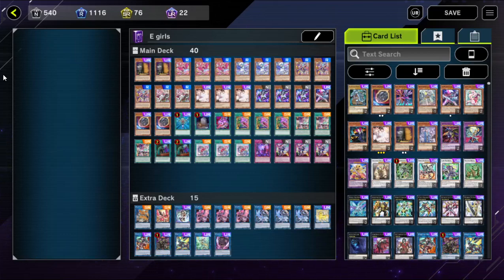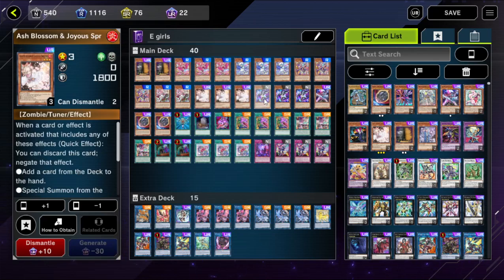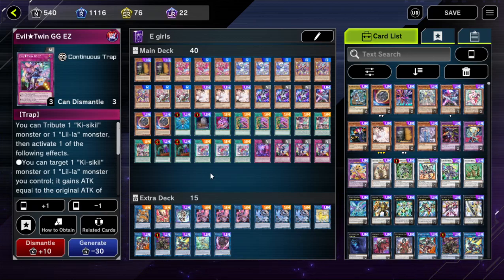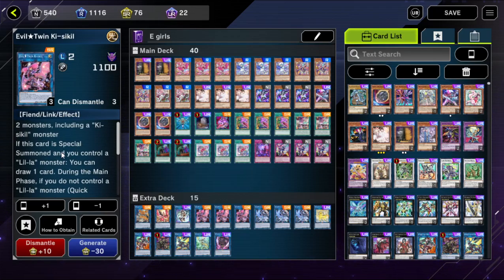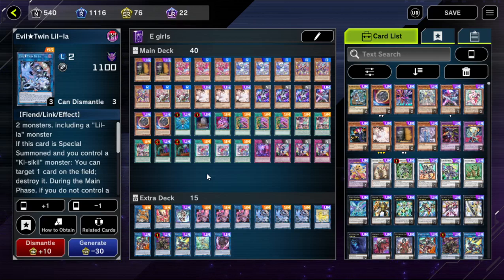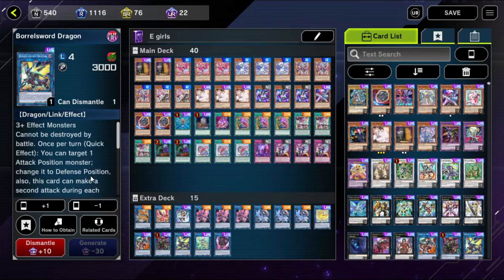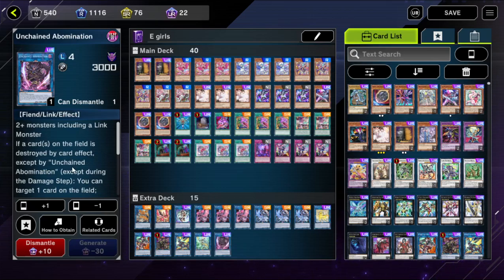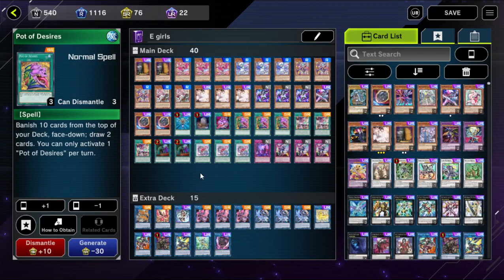Platinum Evil Twin deck profile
Today Mikhael goes over the deck that got him to platinum on Yugioh Master duel